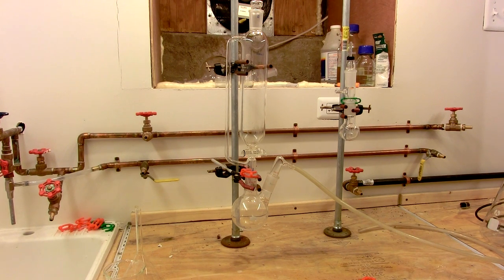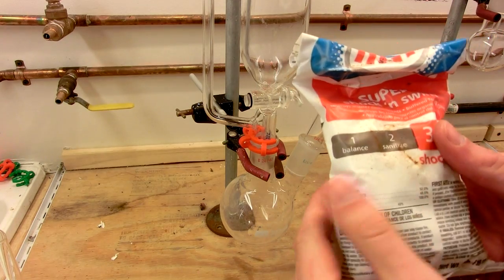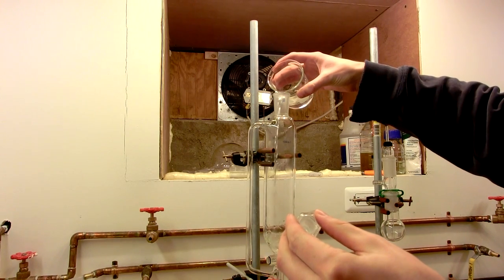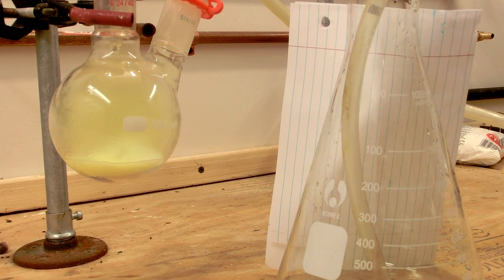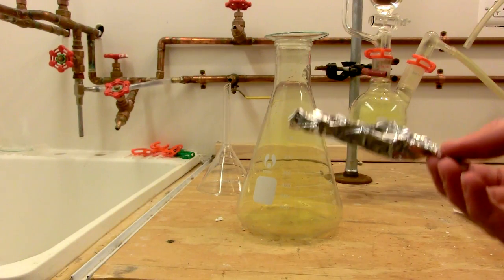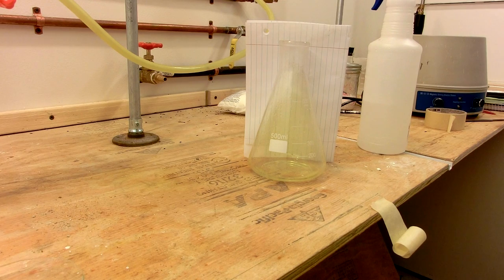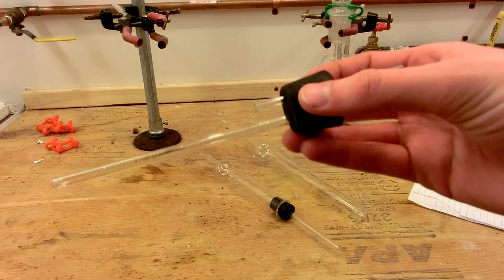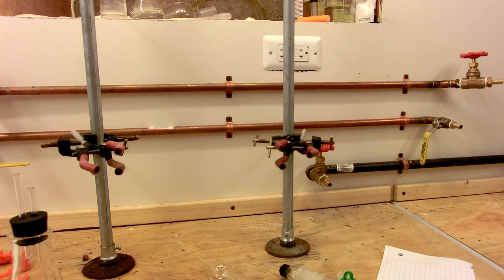Chlorine and Gas Drying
In this video, I demonstrate one way to make chlorine gas while exploring some of its properties. I also explain how to set up various kinds of gas drying tubes which will be used to provide dry chlorine for upcoming experiments.